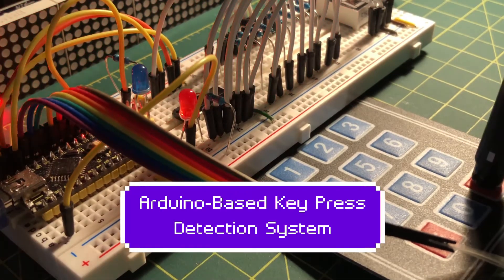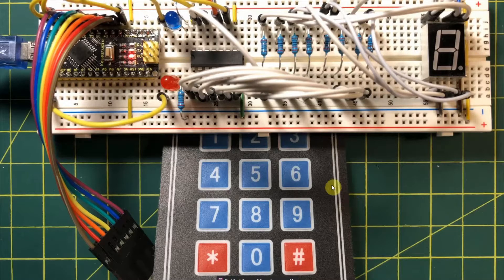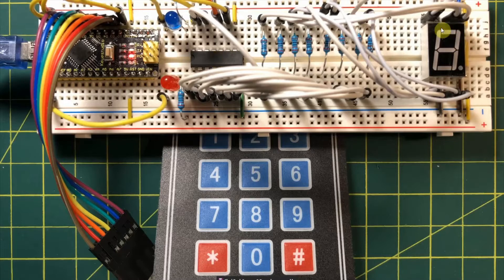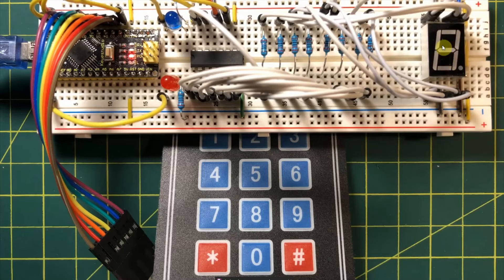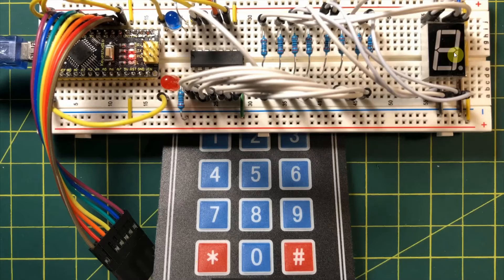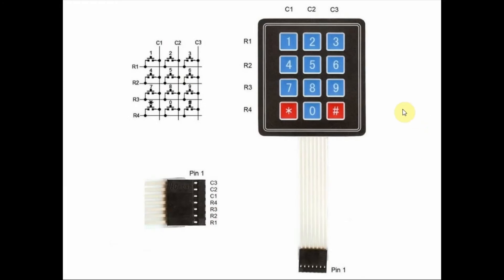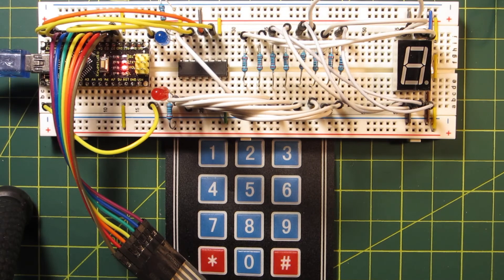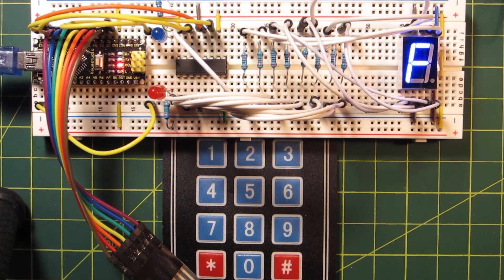Arduino-Based Key Press Detection System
This system can detect single-digit key press and then indicate if the correct key is pressed.

Contents:
0:00 Introduction
0:24 Circuit on Breadboard
1:49 4x3 Keypad Pinouts
2:38 Demo
3:06 Conclusion